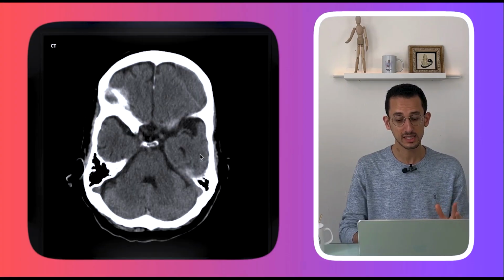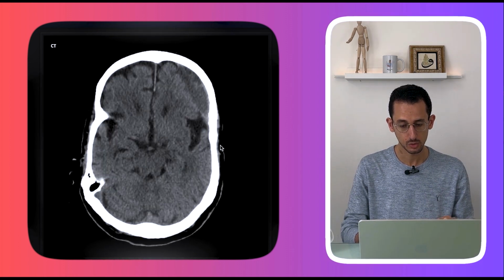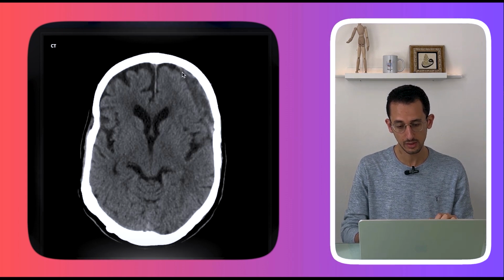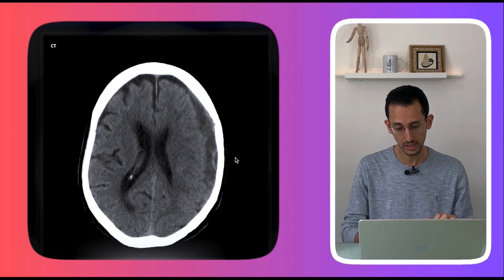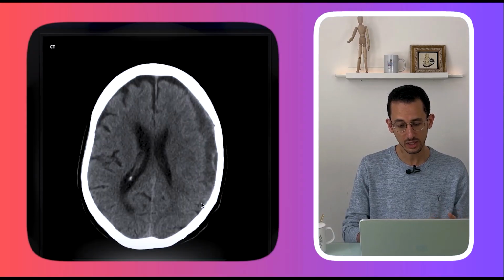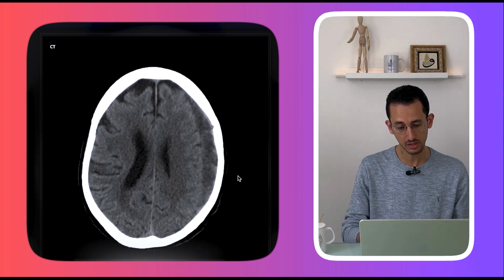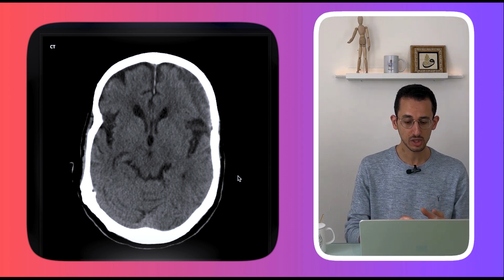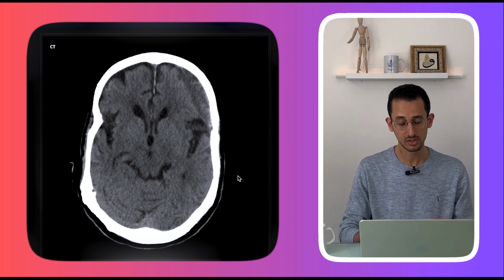Case Discussion Neurosurgery - Case 2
In this video we discuss a case of 71 year old patient who presented with headache and side weakness. His emergency imaging showed an a chronic subdural haematoma.

We discuss the mechanism of developing subdural haematoma, how to identify it on CT scan and the management options.

This is neurosurgical case discussion 2.